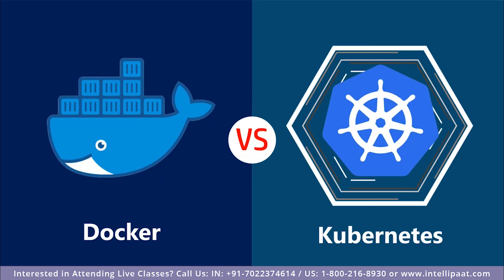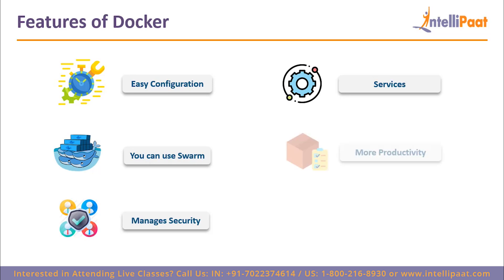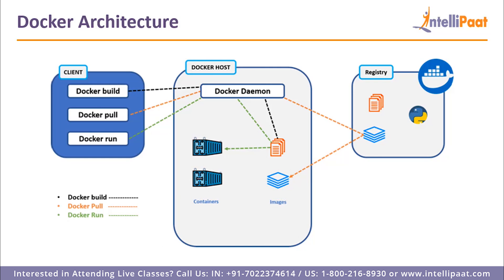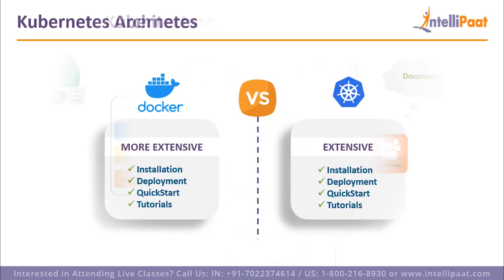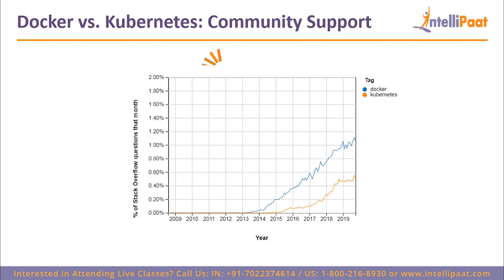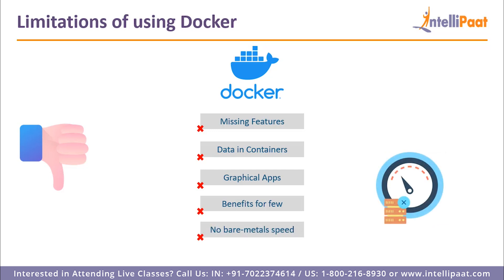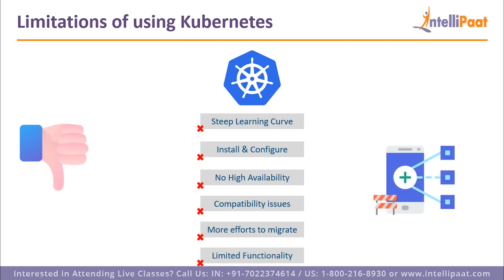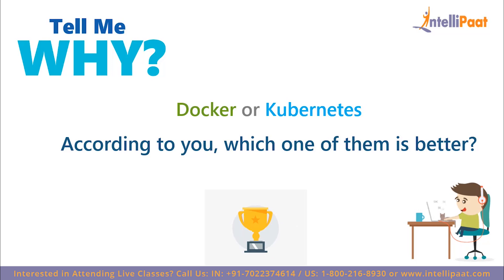Docker vs Kubernetes | Docker vs Kubernetes Differences | Intellipaat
In this video on Docker vs Kubernetes you will understand about the difference between these two and which one should you use for better performance. So in this Kubernetes vs Docker comparison some important parameters have been taken into consideration to tell you the difference between Docker vs Kubernetes & also which one is preferred over the other in certain aspects in detail.

📔Interested to learn devops still more? Please check similar what is devops blog

⭐Preparing for devops interview? Watch devops interview questions & answers:

Are you looking for something more? Enroll in our devops certification course and become a certified devops professional It is a 119 hrs instructor led devops training provided by Intellipaat which is completely aligned with industry standards and certification bodies.

Got any questions about Kubernetes vs Docker? Ask us in the comment section below.
Intellipaat Edge
1. 24*7 Life time Access & Support
2. Flexible Class Schedule
3. Job Assistance
4. Mentors with +14 yrs
5. Industry Oriented Course ware
6. Life time free Course Upgrade

Why Docker is important?

The Docker goal is to ease the creation, deploy and the delivery of an application using the so called Containers. The Docker Containers allow the developer/sysadmin to bundle an application with all needed components (libraries and other resources) and to deliver it as an independent and single package. Docker is hotter than hot because it makes it possible to get far more apps running on the same old servers and it also makes it very easy to package and ship programs. Docker is a tool designed to make it easier to create, deploy, and run applications by using containers. Containers allow a developer to package up an application with all of the parts it needs, such as libraries and other dependencies, and ship it all out as one package.

Why Kubernetes is important?

Kubernetes is a portable, extensible, open-source platform for managing containerized workloads and services, that facilitates both declarative configuration and automation. It has a large, rapidly growing ecosystem. Kubernetes services, support, and tools are widely available. As an orchestrator, it handles the work of scheduling containers on a cluster and also manages the workloads to ensure they run as you intended. Originally developed by Google, Kubernetes is an open-source container orchestration platform designed to automate the deployment, scaling, and management of containerized applications.